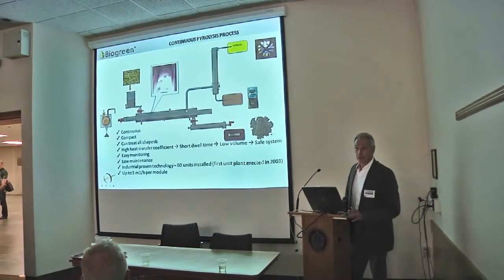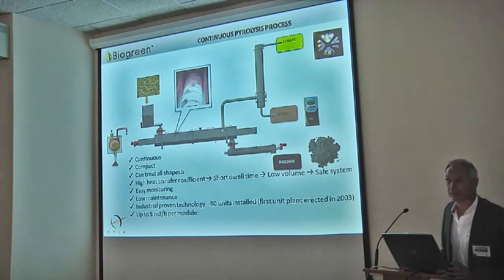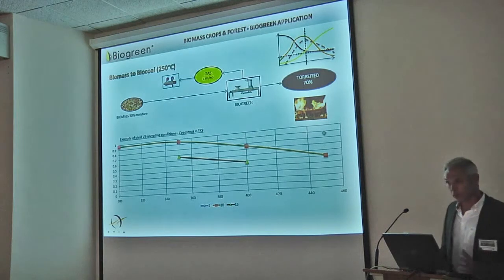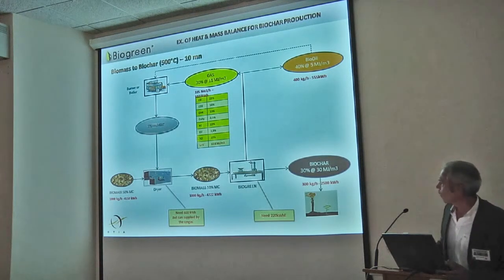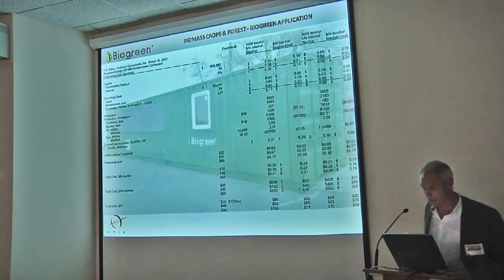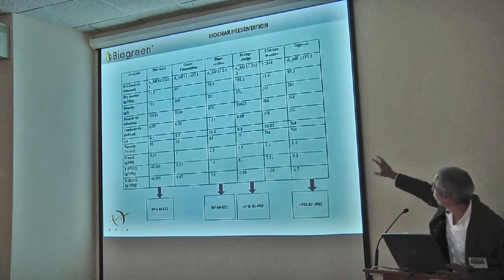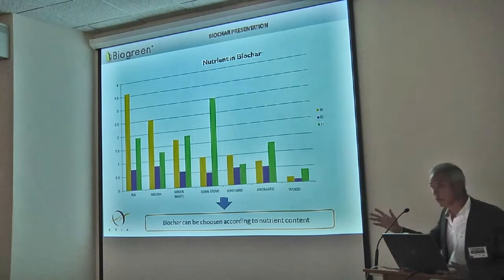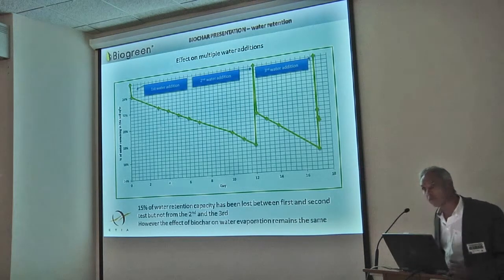CH&P Biogreen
US Biochar Conference 2013
Track: Scale - Sales - Marketing
Monday, October 14th
Combined Heat & Power (CHP)
Speaker - Olivier Lepez
Thermochemical conversion of biomass with Biogreen technology With more than 10 years industrial experience and several equipment installed all over the world, Biogreen is a proven technology for biochar production.